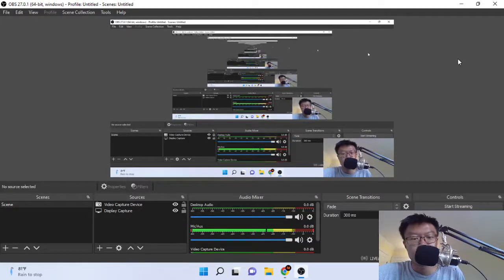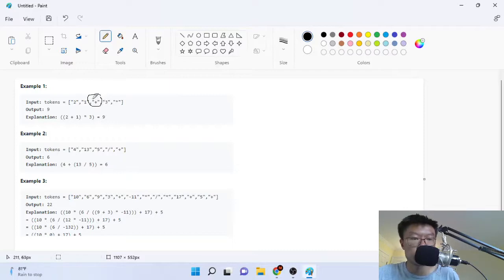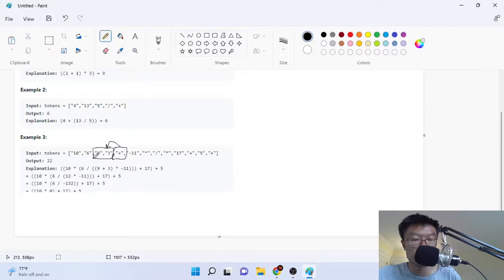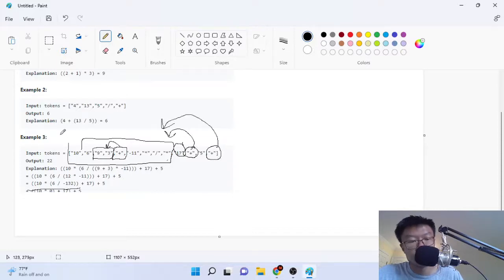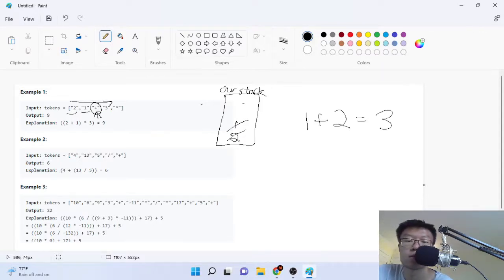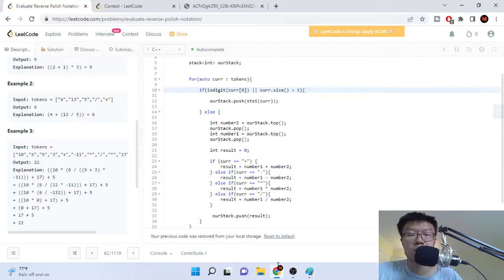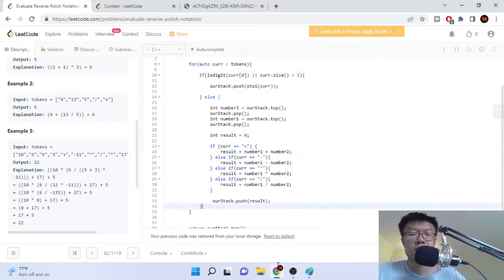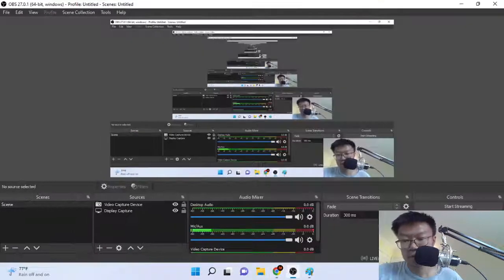Leetcode 150 | Evaluate Reverse Polish Notation | Google